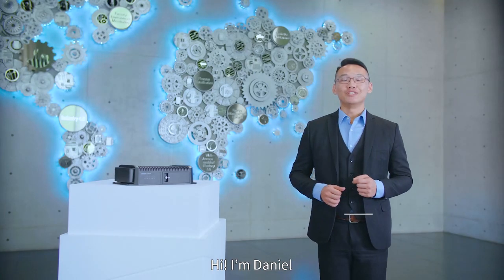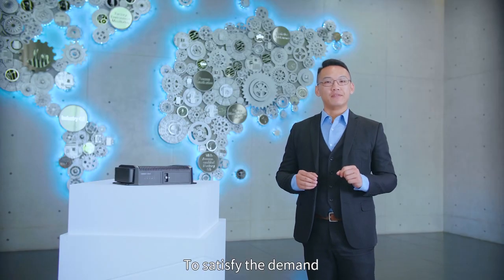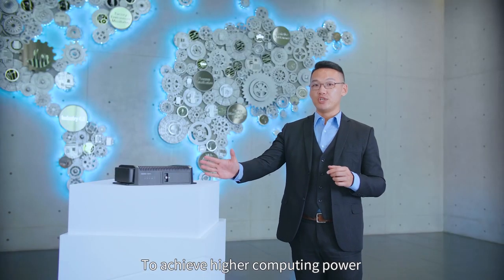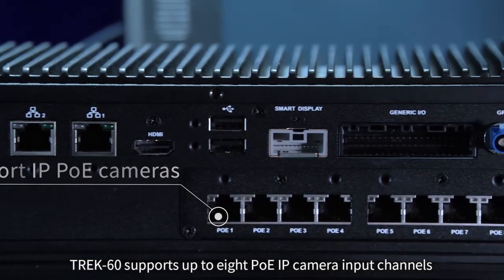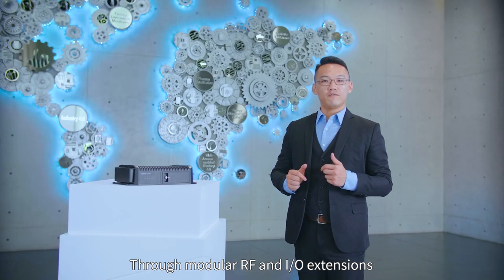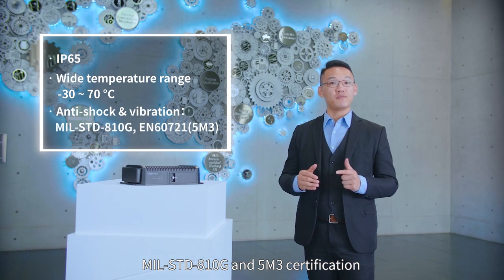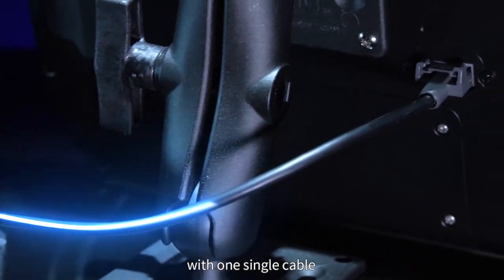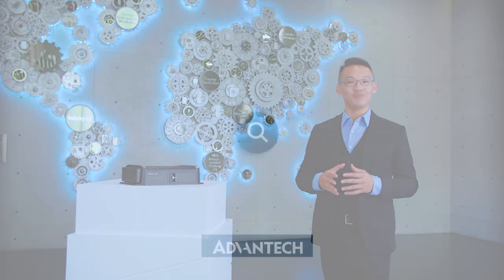TREK-60 Modular In-Vehicle AI Platform for Scalable Video Surveillance and Fleet Management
TREK-60 features Intel® processor for high-performance computing, as well as up to eight camera input channels for scalable video surveillance. The Edge AI, 5G communication, and DSRC/V2X modules can expand the functionalities at minimal cost. Moreover, the rugged design ensures stable operation in harsh environments such as eBus, rugged NVRs in public spaces, heavy-duty vehicles and emergency services.